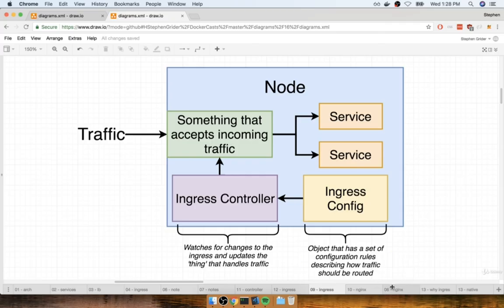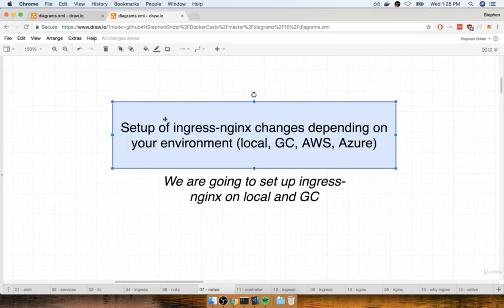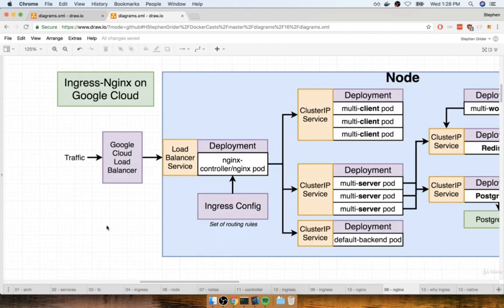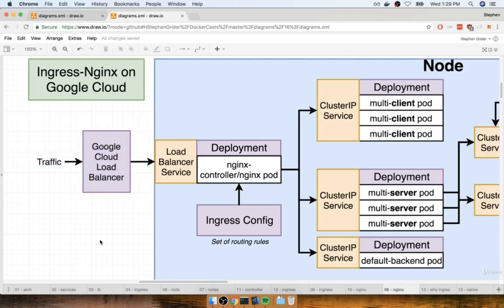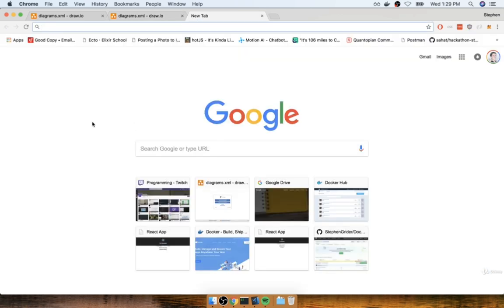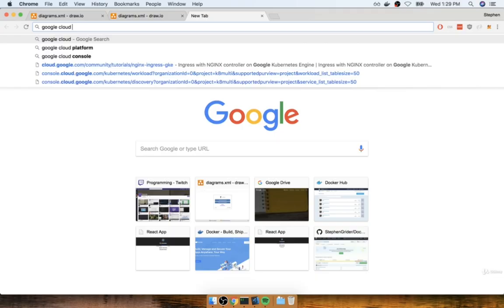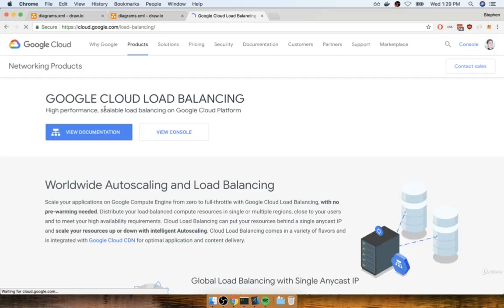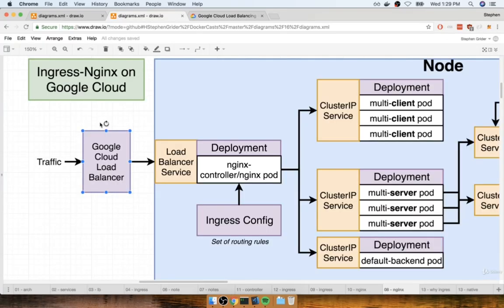212 More Behind the Scenes of Ingress